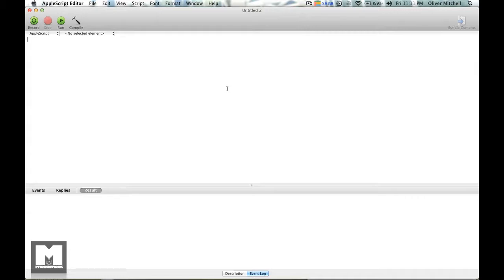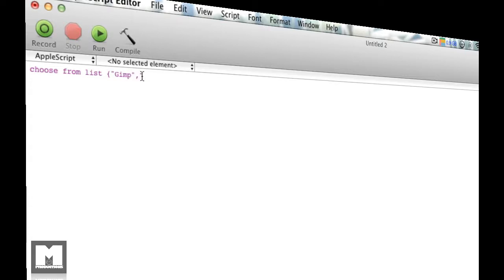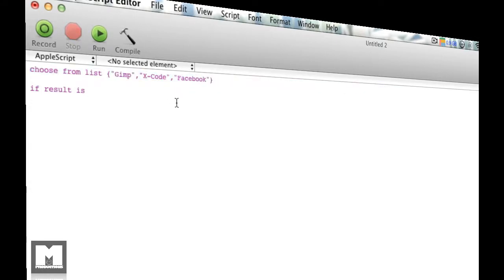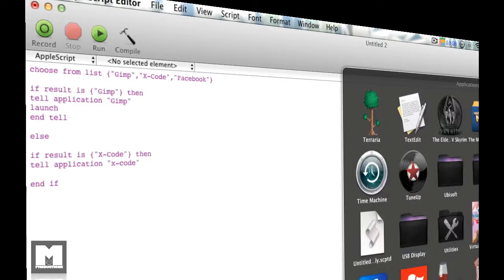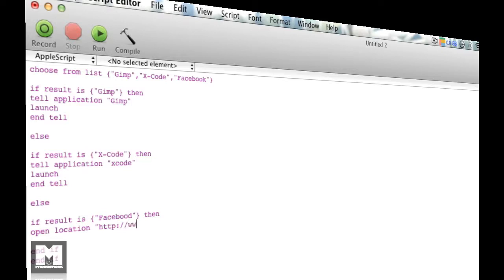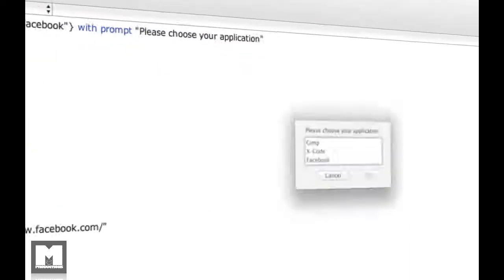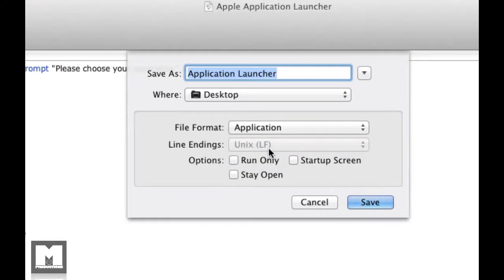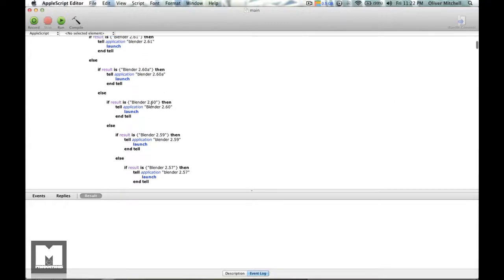Applescript Basic Application Launcher Tutorial!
A beginners guide on how to code an application launcher in apple script